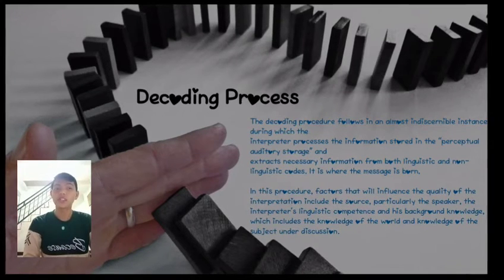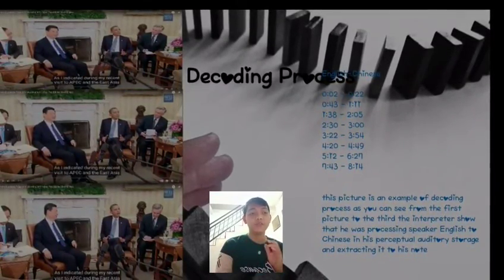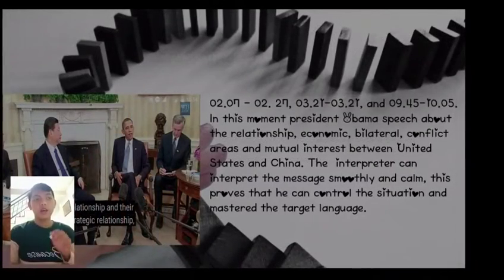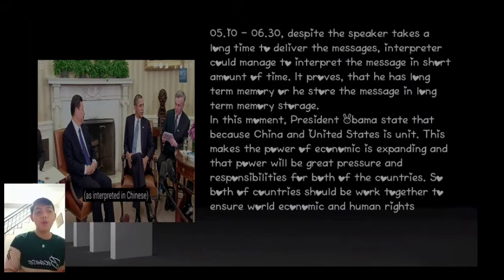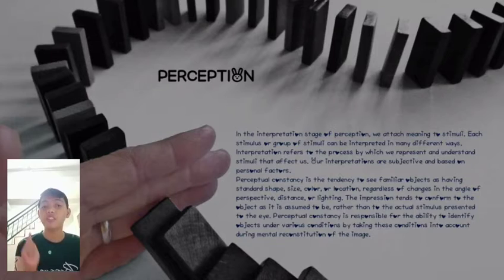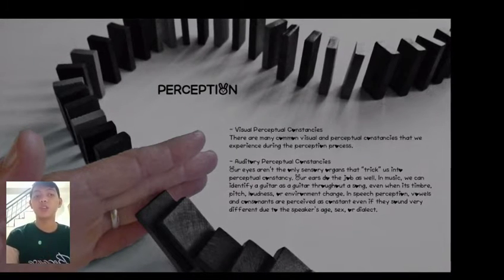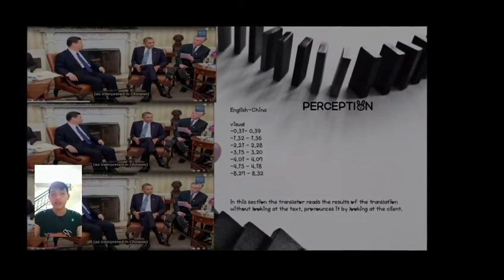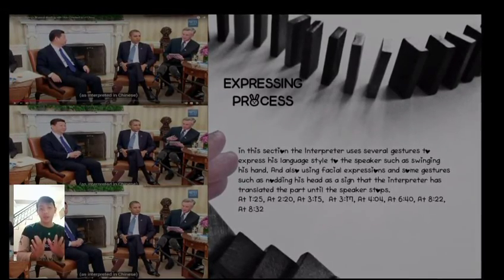English - Indonesian Interpreting ( Deni Lesmana - 19220194) || Presentation of Analysis the Video